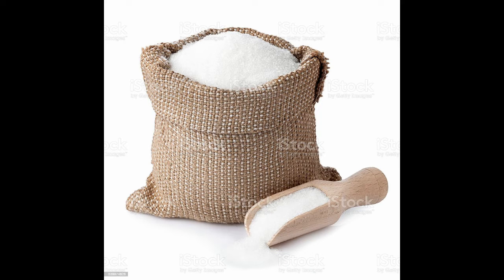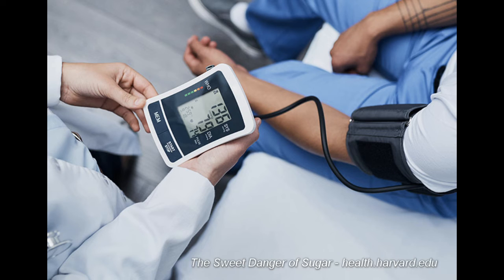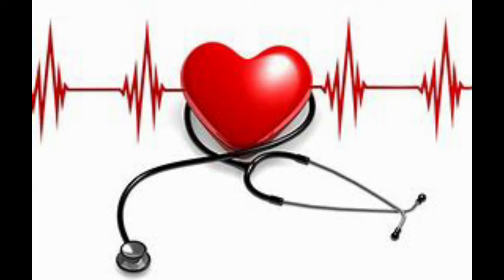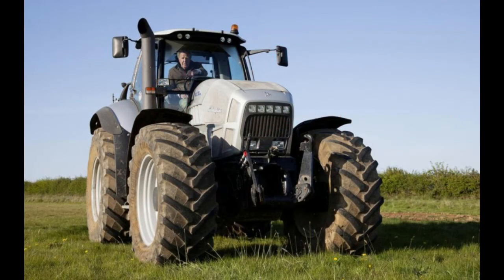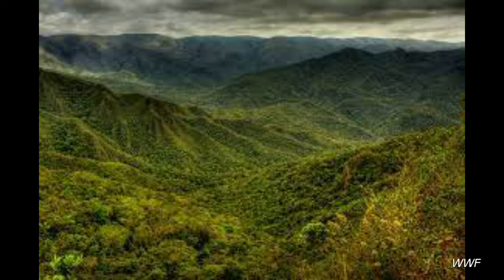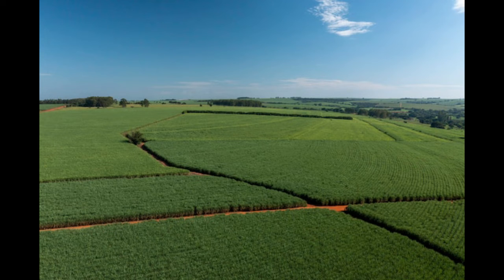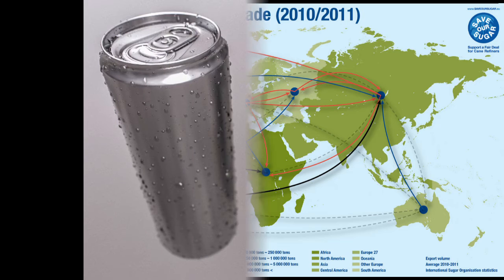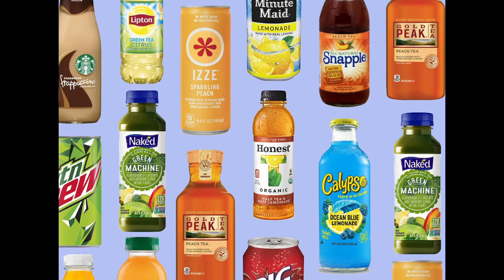I&S Sugar Consumption Project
Please consider sharing this video, it will help the campaign a lot!

Sources We Used:
Added sugar in the Diet. The Nutrition Source. (2019, January 2).
Ball, J. (2021, April 21). Top 7 sources of added sugar in our diets. EatingWell.
Cole, N. L. (2018, April 27). Child labour, poverty and terrible working conditions lie behind the sugar you eat. The Conversation.

Garwood, P. (2016, October 11). WHO urges global action to curtail consumption and health impacts of sugary drinks. World Health Organization.
Sitwell, V. (2019, April 18). The top sugar-consuming nations and what they are doing to cut back. Kolibri Drinks.
The sweet danger of sugar. Harvard Health. (2022, January 6).
The Sugar Market. International Sugar Organization. (2019).
“Sugarcane Farming's Toll on the Environment.” WWF, World Wildlife Fund,